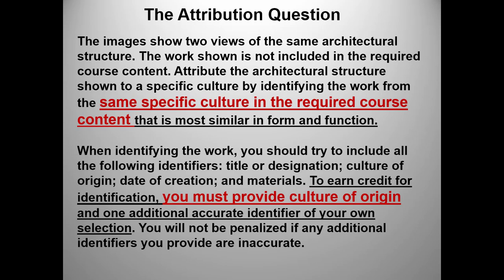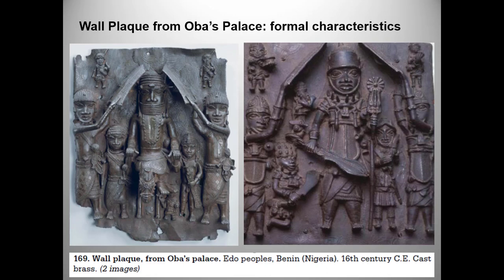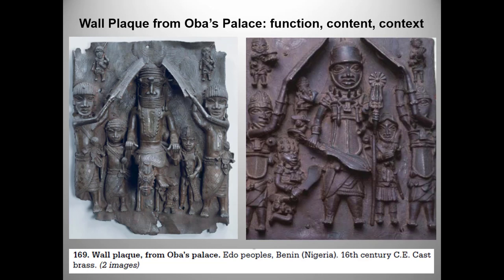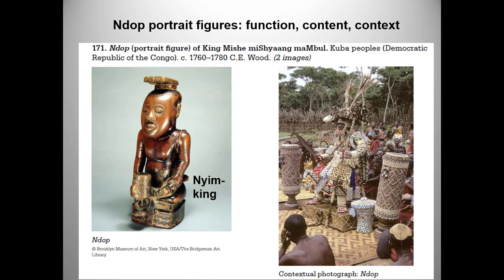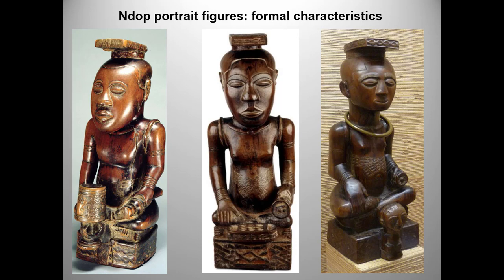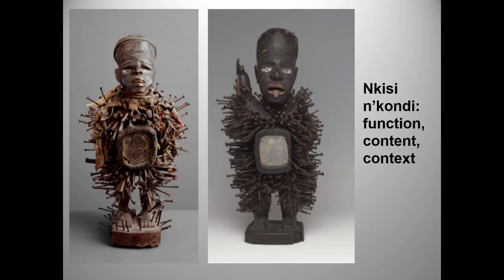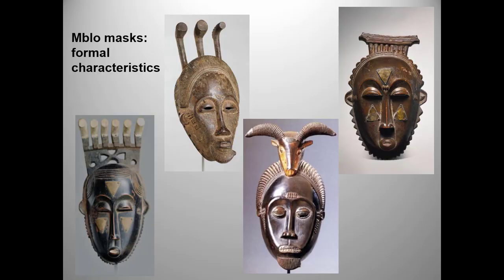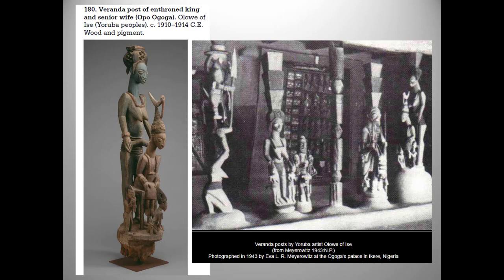Africa attribution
In this lecture I review attribution essay requirements, looking at five African works.